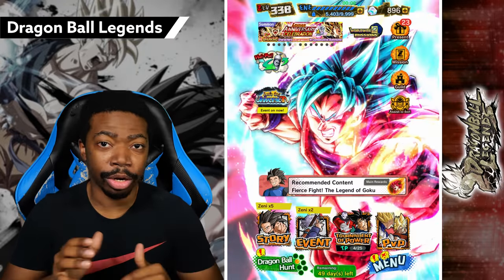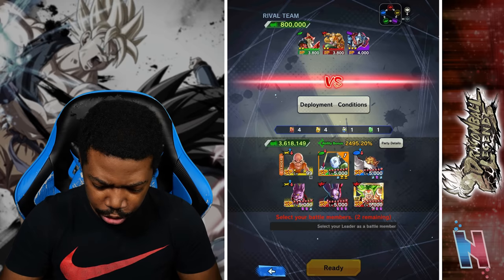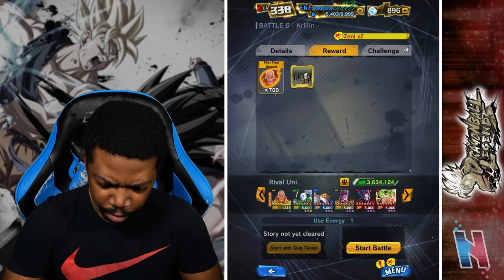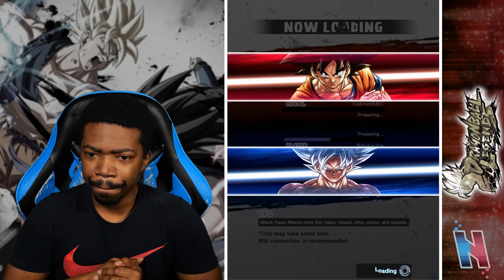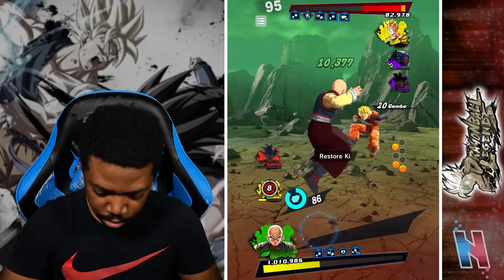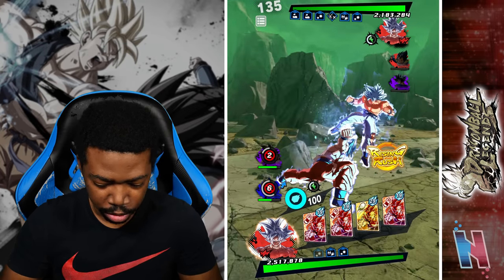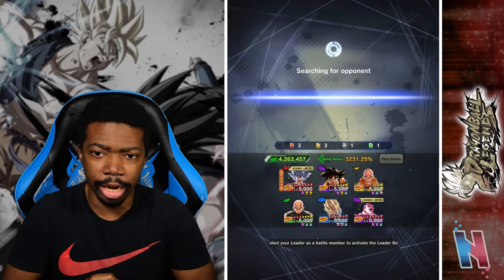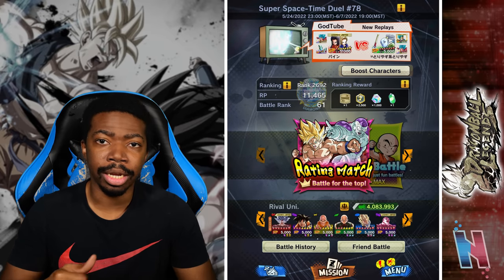THE NEW F2P UNIVERSE SURVIVAL SAGA UNITS ARE FANTASTIC!!! Dragon Ball Legends Gameplay!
THE NEW F2P UNIVERSE SURVIVAL SAGA UNITS ARE FANTASTIC!!! Dragon Ball Legends Gameplay! Dragon Ball Legends has release 3 new F2P Universe Survival Saga units, so let's unlock and use the new F2P Sparking Krillin, F2P Sparking Tien, and F2P Sparking Goku in some online PvP battles! Enjoy!